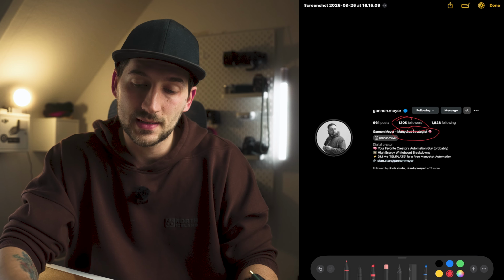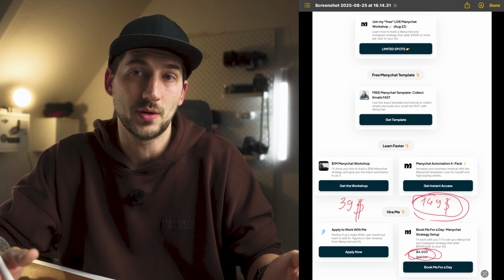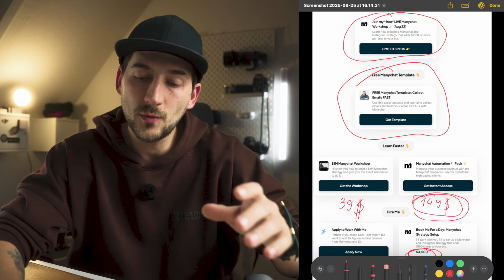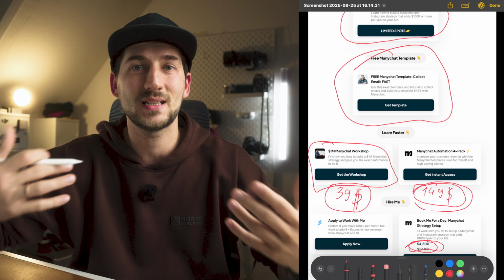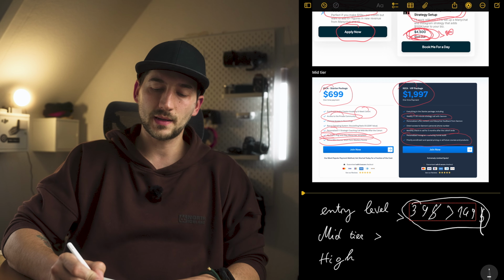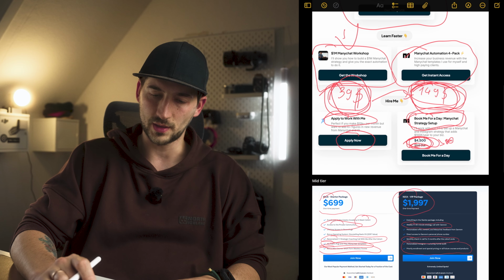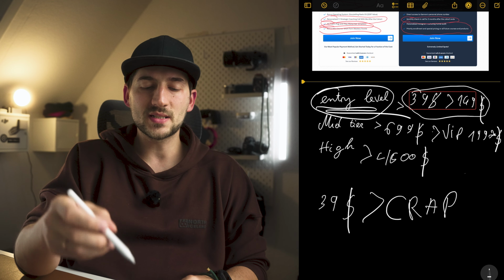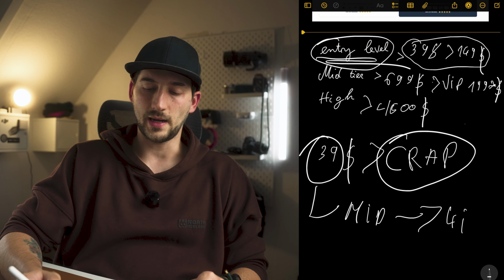The Exact Business Model Gannon Meyer Uses to Make $$$ Online